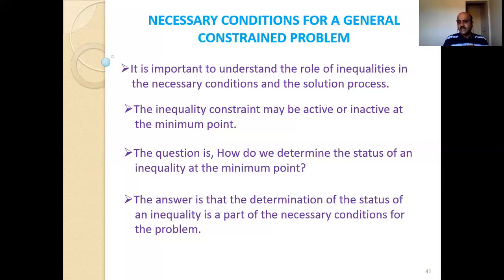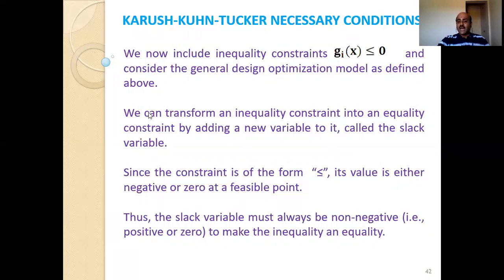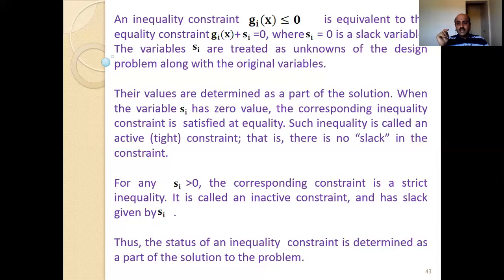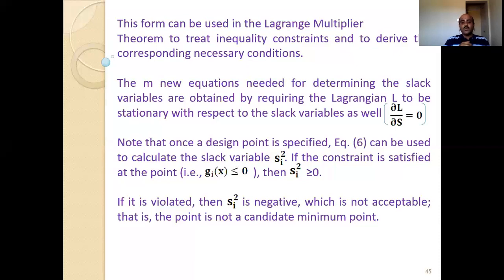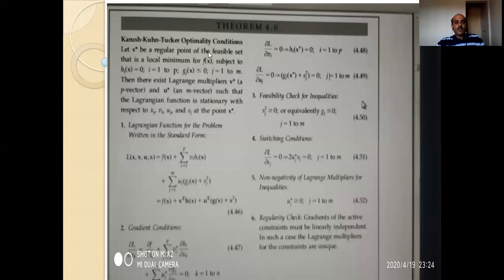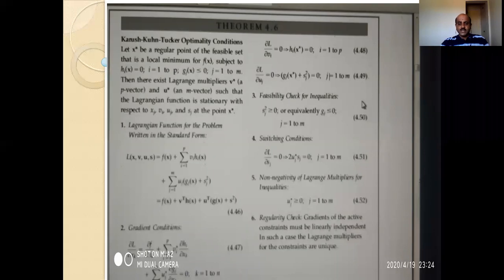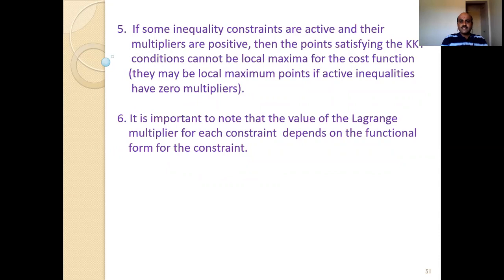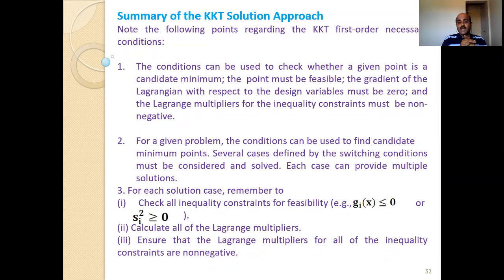II Sem M Tech DO SS Kuhn Tucker Conditions